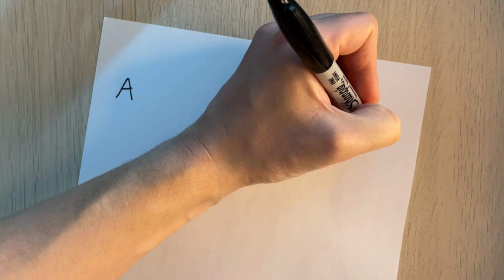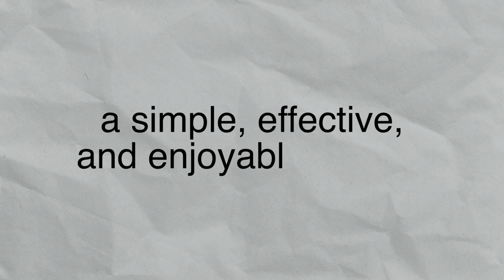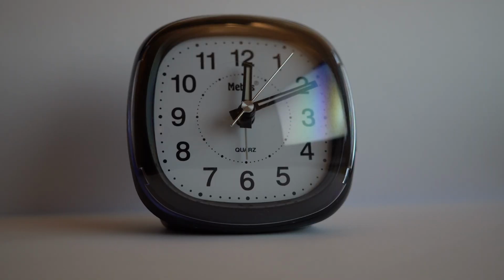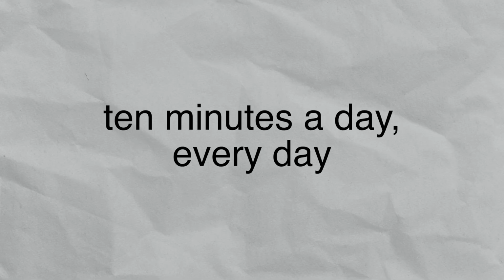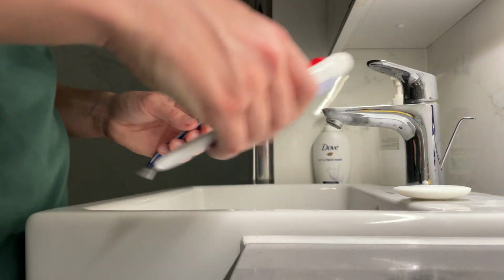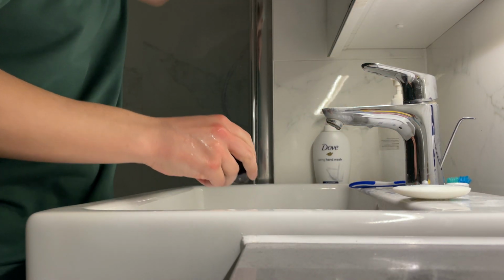A Guitar Practice Routine for Beginners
What is the best way to schedule your guitar practice routine? Do you struggle to find the time to practice your instrument? What is the best way to practice music?

In this video, we explore how to make your guitar practice routine as simple as possible, by coming up with the simplest possible schedule.

By making your practice schedule as simple as possible, it will become a lot easier to find to practice, and your playing will improve faster.

Practice should be enjoyable, and if you're having guitar lessons, it's really important that you find time to practice. However, most people overcomplicate the process and rarely find the time to practice. If you're too busy to practice, this video will help you find the time.